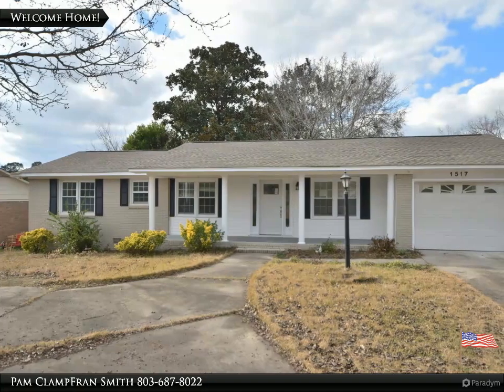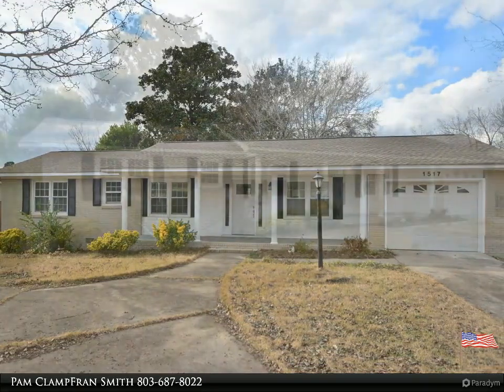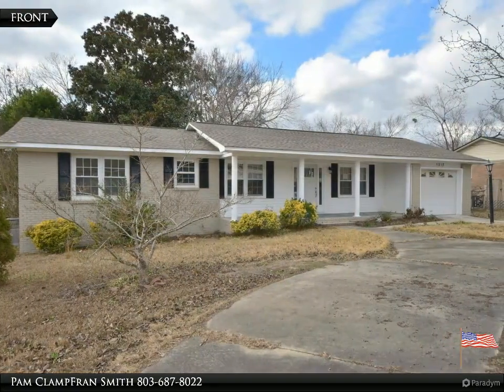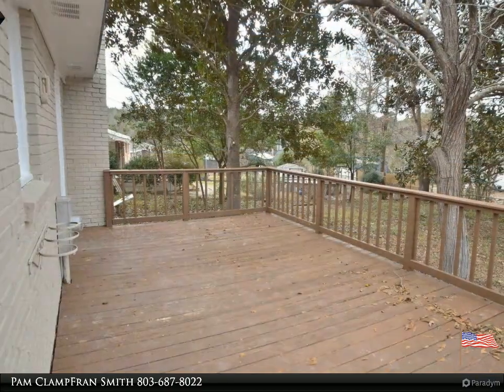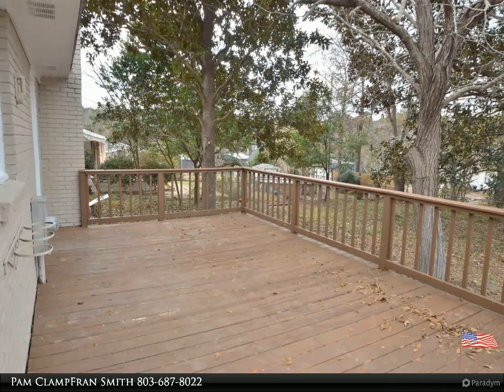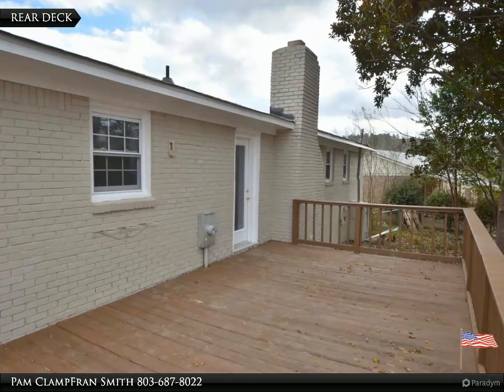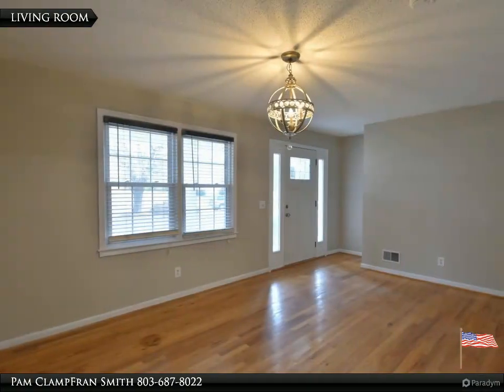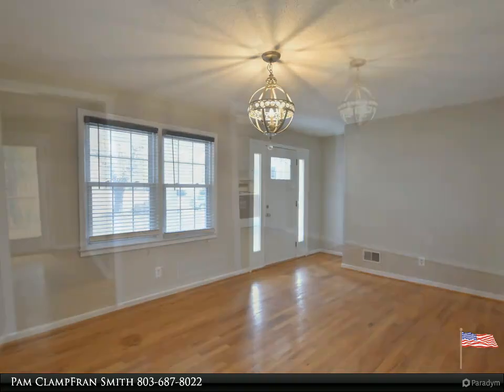Renovated and move in ready!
Large front porch and oversized back deck perfect for entertaining. 2 bedroom 2 bath home with 1 car garage in West Columbia. Living & Dining Room combo. NEW ROOF! All new laminate flooring throughout bedrooms and living room. Freshly painted inside and out. Kitchen with butcher block counter tops and tile backsplash. Home is located in Lexington 2 school district. Close to interstate and all amenities. Plenty of room for family and friends. Won't last long. Submit your offer today.